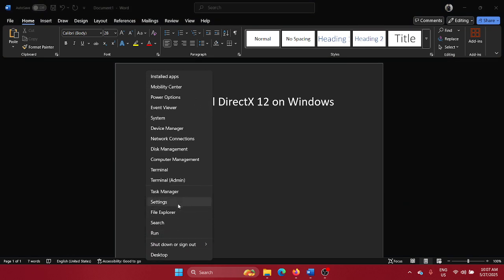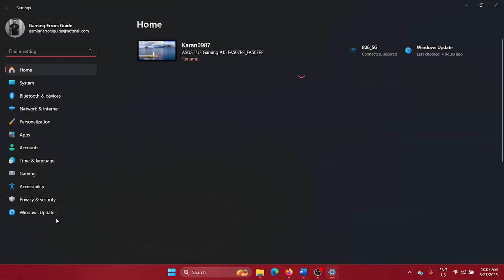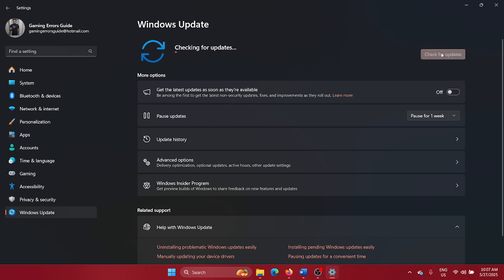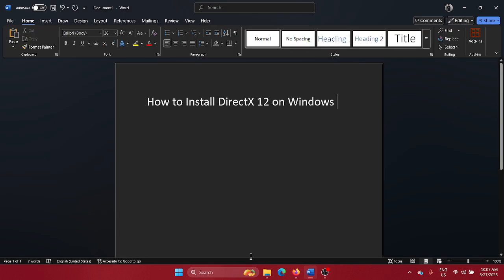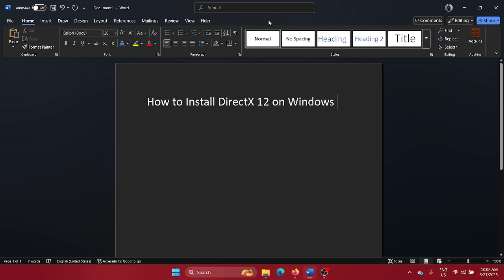How to Install DirectX 12 on Windows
Video Title: How to Install DirectX 12 on Windows

If you wish to Install DirectX 12 on Windows, then please watch this video.